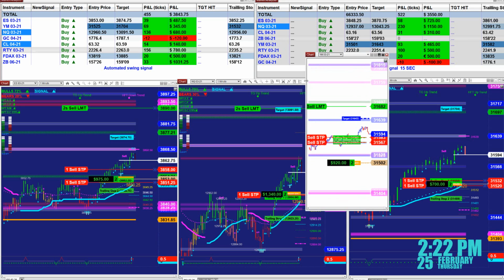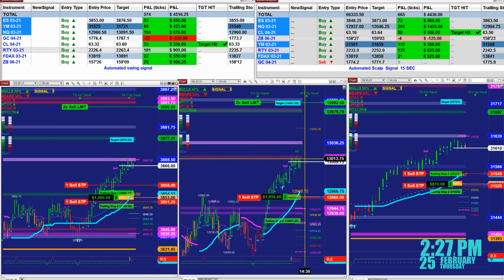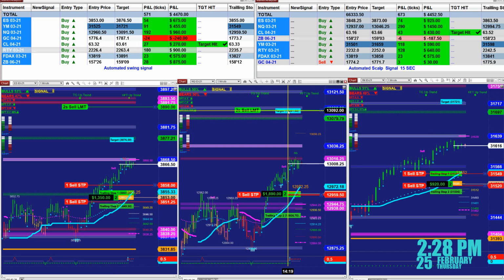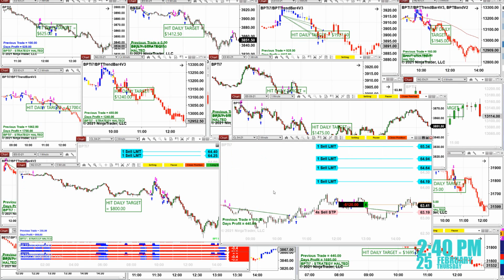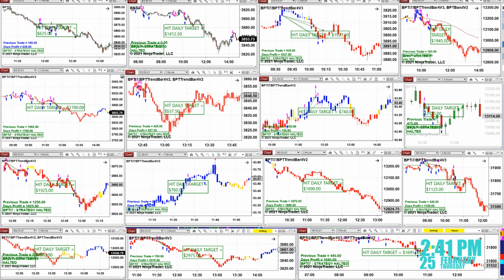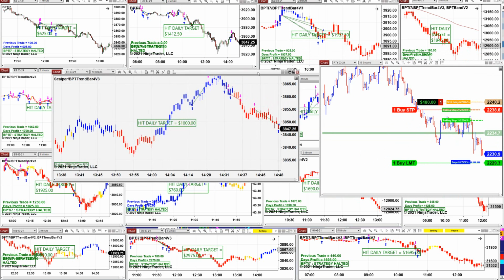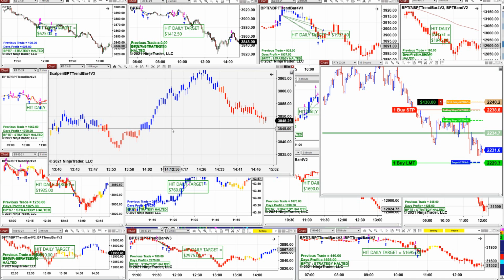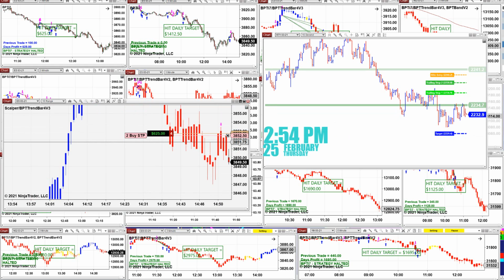Automated Futures Trading Systems, Emini, Futures, Forex, Stocks, E-mini S&P 500 Futures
100% Best Pro Autotrader, Automated Trading, Ninja Trader, Automated Signal Entry